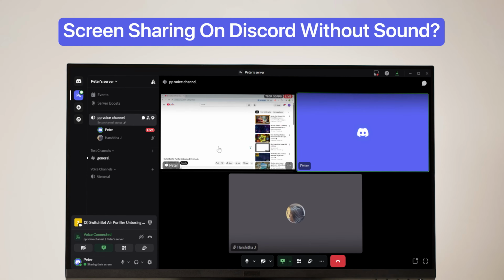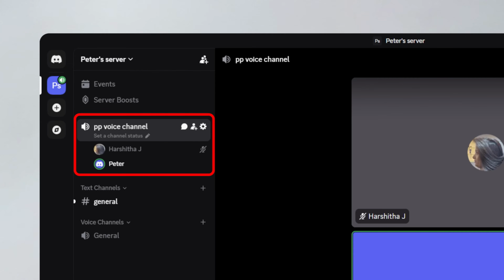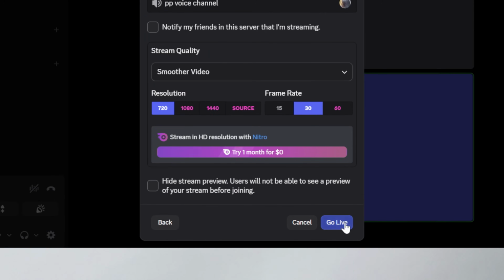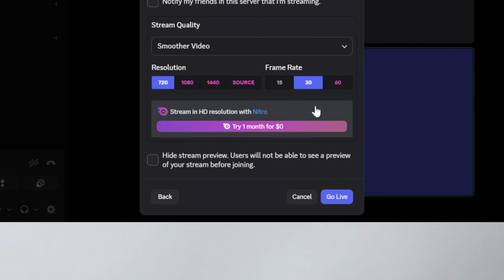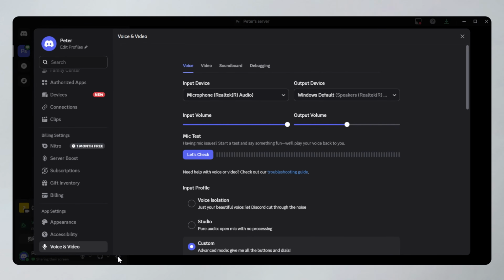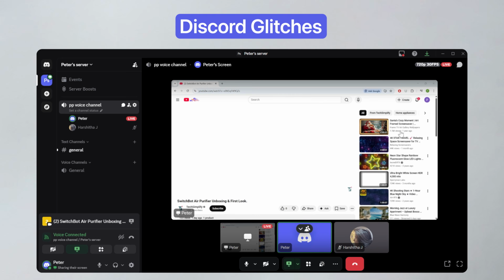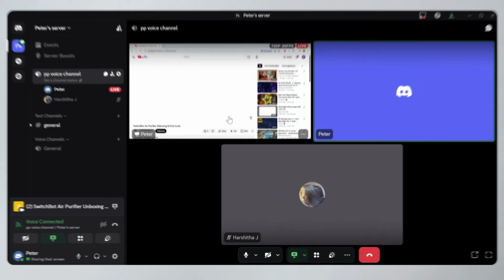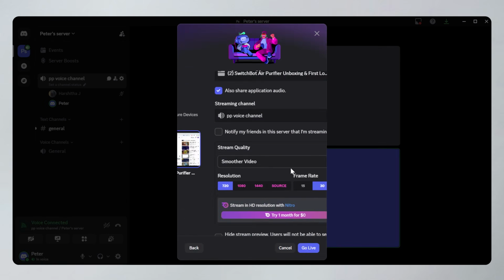Discord Audio NOT WORKING When Screen Sharing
Having trouble with Discord audio not working when screen sharing? This video will help you troubleshoot and potentially fix the issue, ensuring you can seamlessly share your screen and communicate with your audience. Whether you're a gamer, content creator, or just someone who uses Discord for online meetings, this video is for you. Learn how to resolve the Discord audio not working issue when screen sharing and get back to your online activities without any disruptions. Discover the possible causes and solutions to this common problem and start sharing your screen with audio today.